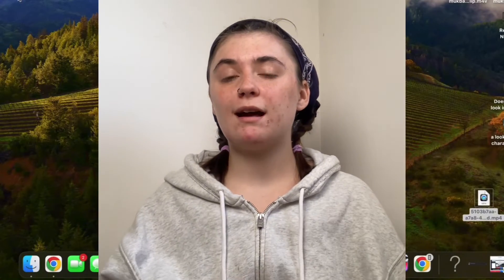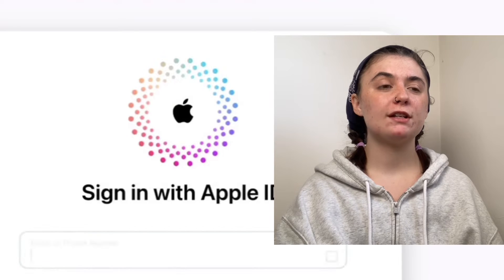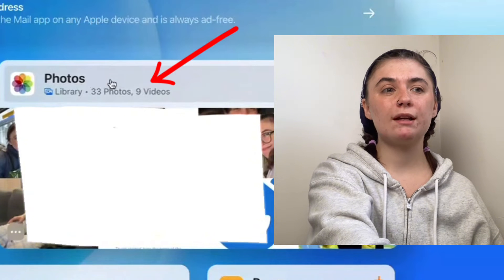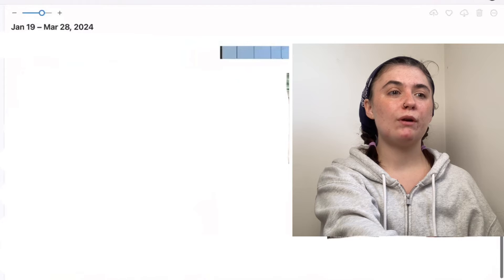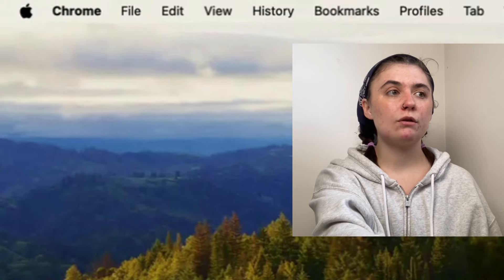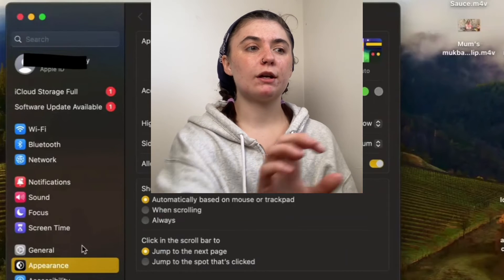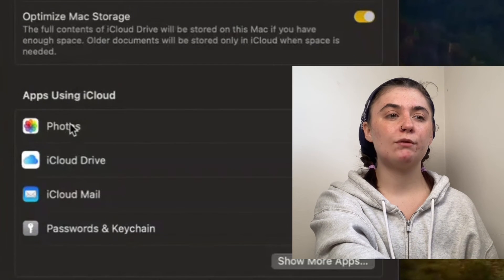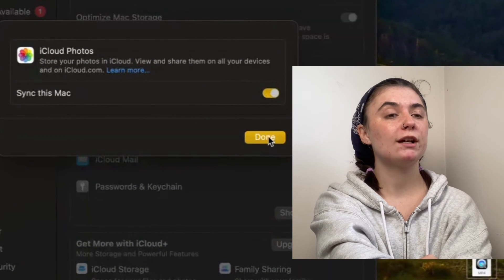How to access iCloud photos on your iPhone and computer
📸🖥️ How to Access iCloud Photos: iOS Devices, MacBooks, and Web Tutorial! 🖥️📸

Hey everyone! Today, we'll show you how to access iCloud photos on an iOS device or a MacBook. Make sure you have one or both of these devices on hand to follow along!

📚 Tutorial Breakdown:
0:00 - Introduction
0:12 - Checking iCloud Photo Syncing on iOS Devices
1:31 - Accessing iCloud Photos on the Web
2:23 - Checking iCloud Photo Syncing on MacBook

📱 Checking iCloud Syncing on iOS Devices:
1️⃣ Launch "Settings" and scroll down to "Photos."
2️⃣ Ensure "iCloud Photos" is toggled on to sync your photos with iCloud.

🛑 Important Note: iCloud Photos syncs your photos across all linked devices. Any changes made to photos will be reflected across all synced devices.

💻 Accessing iCloud Photos on the Web:
1️⃣ Go to icloud.com and sign in with your Apple ID or phone number.
2️⃣ Navigate to the Photos section to access your photo library and manage your photos.

🖥️ Verifying iCloud Syncing on MacBook:
1️⃣ Click the Apple icon in the top left corner and go to "System Settings."
2️⃣ Select your Apple ID and then click on "iCloud."
3️⃣  Under "Apps using iCloud", select "Photos" and make sure "Sync this Mac" is enabled.

That's it for today's video! I hope this information helps you access your iCloud photos seamlessly. 🚀